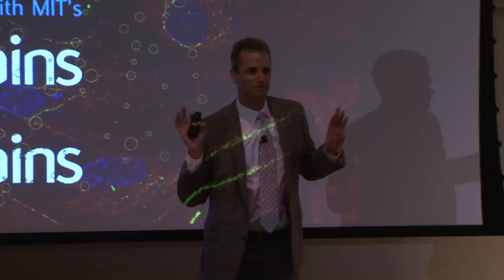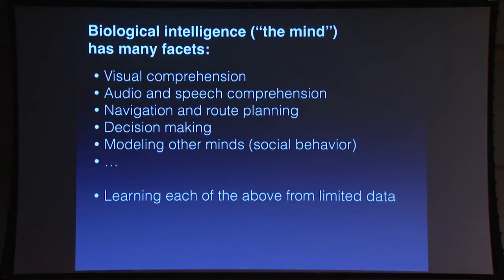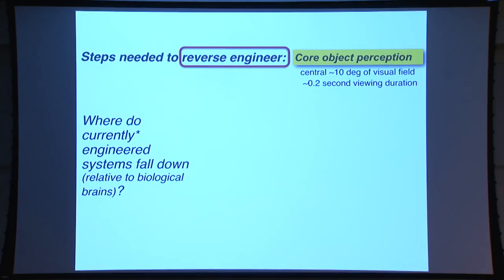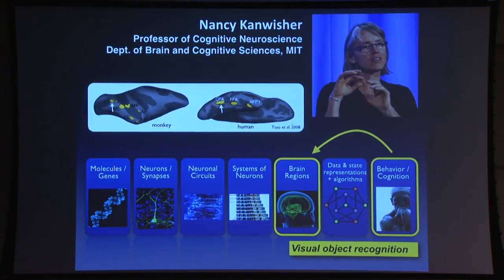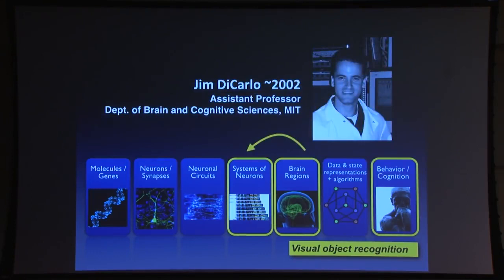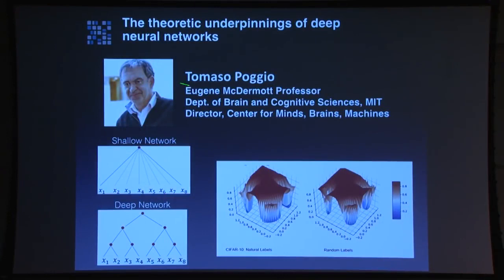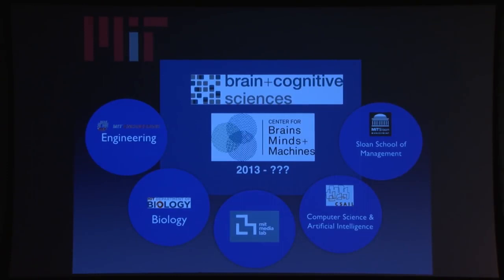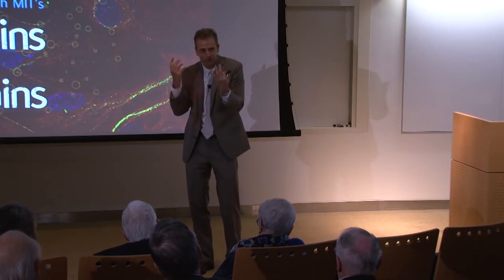Reverse Engineering the Mind Prof James DiCarlo, MIT Department of Brain and Cognitive Sciences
Read my blog to learn about AI, Machine Learning, Deep Learning, and related subjects: